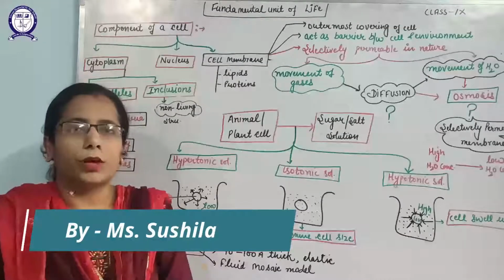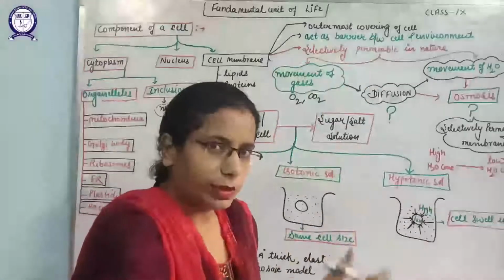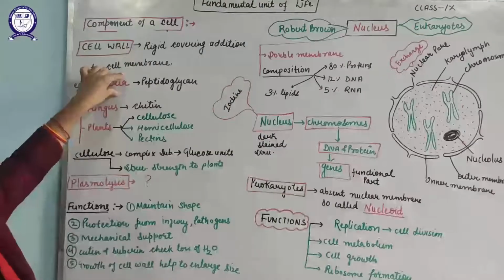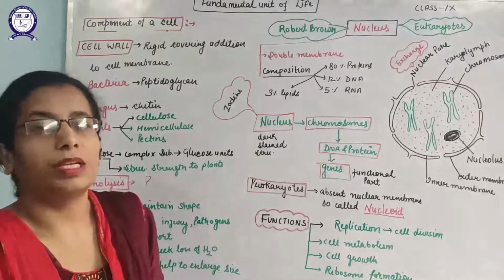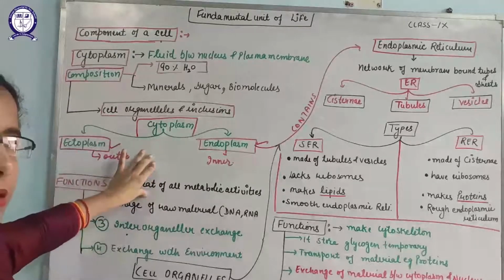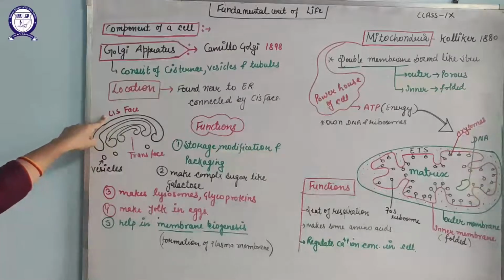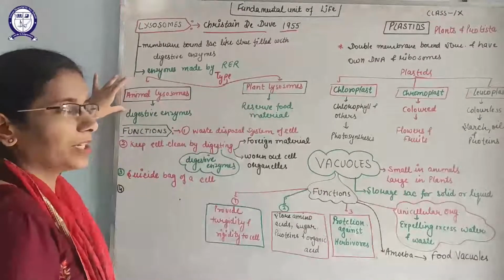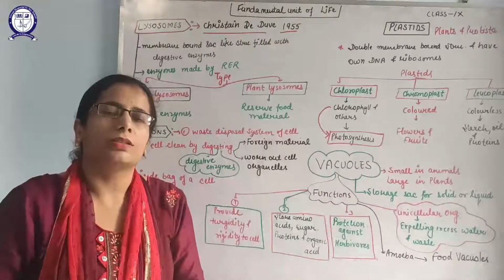Class-IX Ch-5 Science (Fundamental Unit of Life)